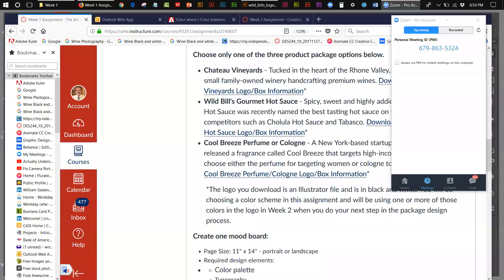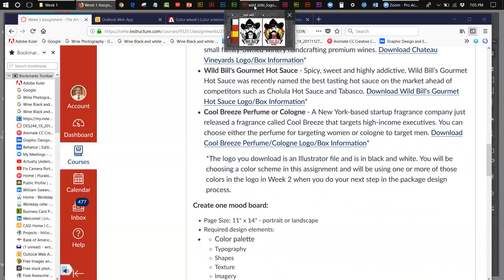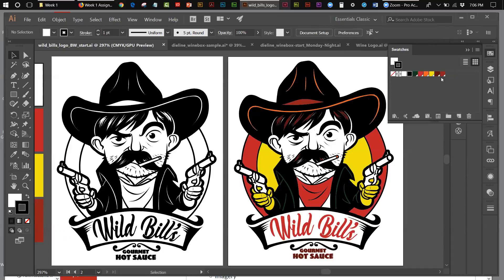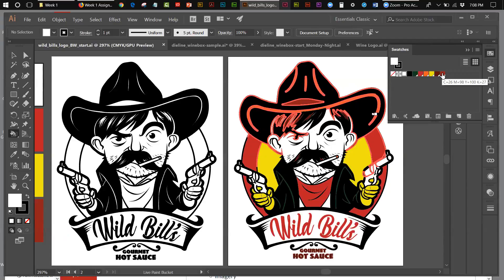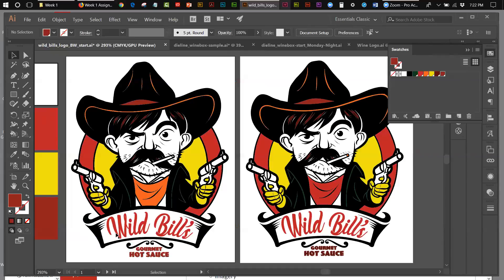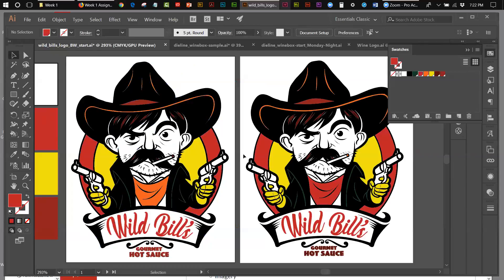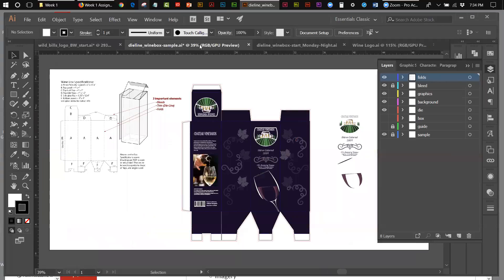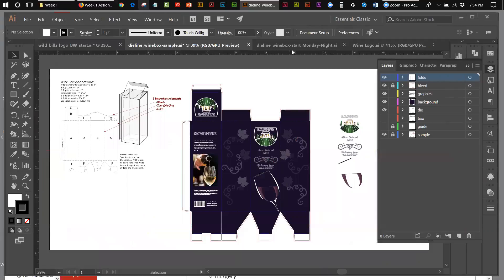DES-244 Packaging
This is Week 2, Session 2, step 2 the rough layout of the package graphics, and coloring of the logo.